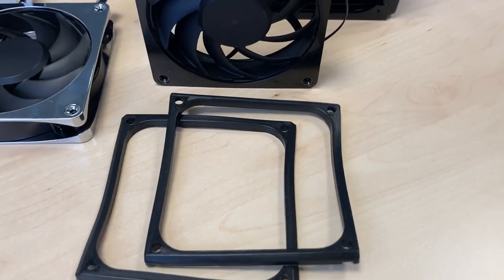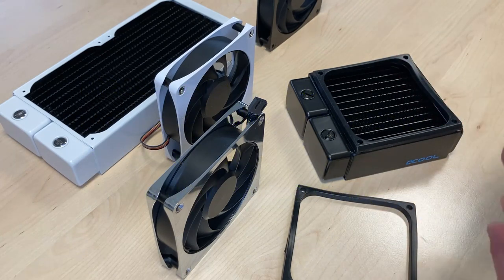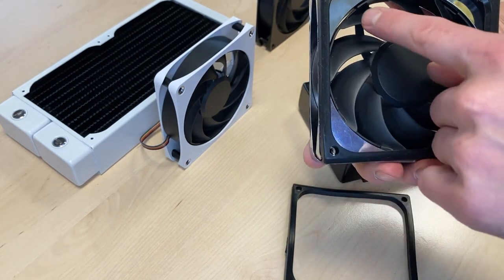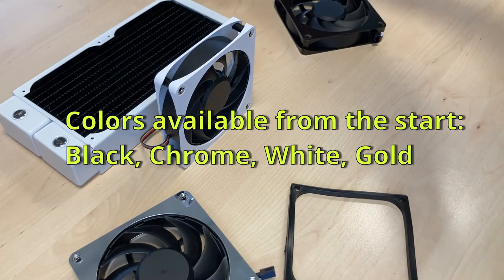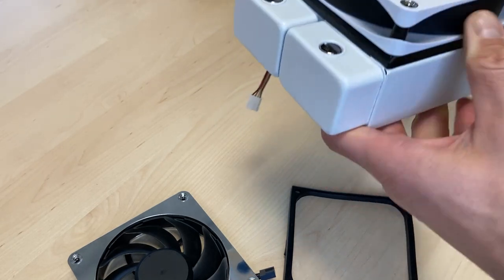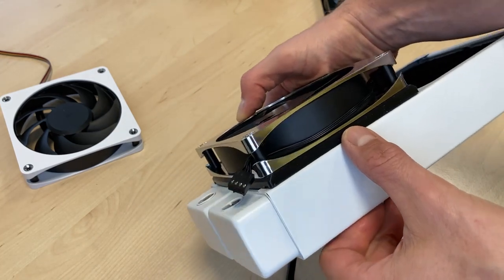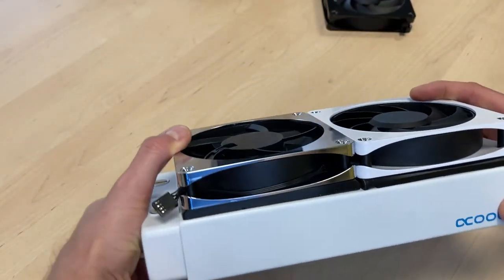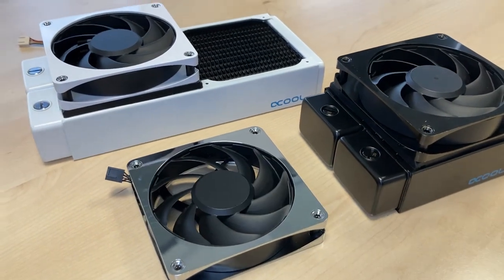Alphacool Apex Fan & Shroud: Elevate Your PC Cooling Game 🚀✨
In this video, we're diving into the world of cooling solutions with the Alphacool Apex fan and a radiator shroud. Discover how this combination can significantly improve the performance of your cooling setup and why it matters. 🌬️🎥